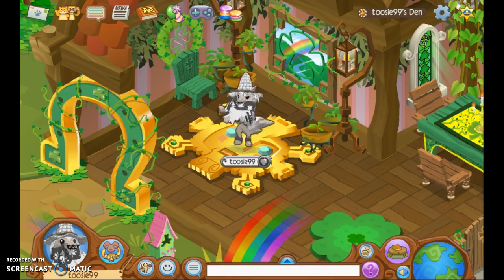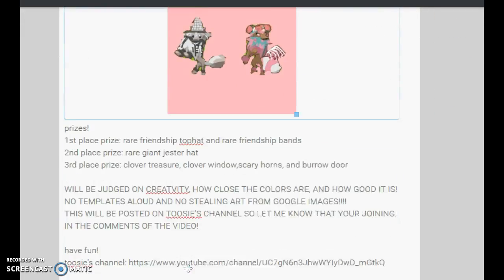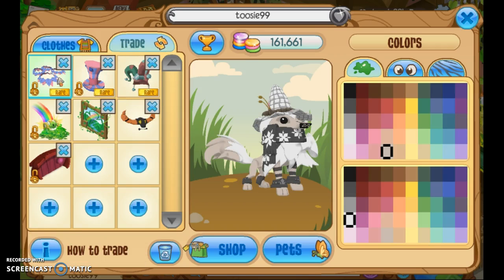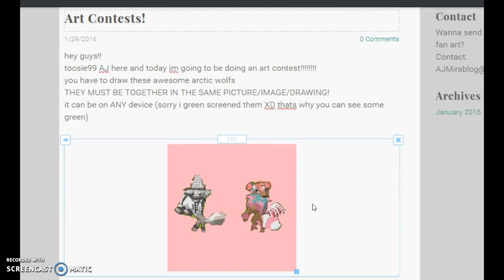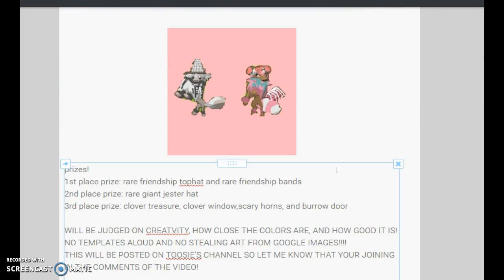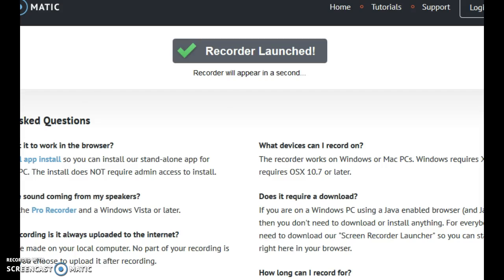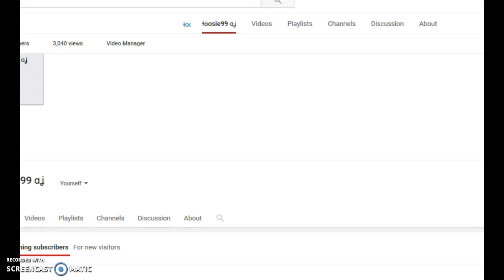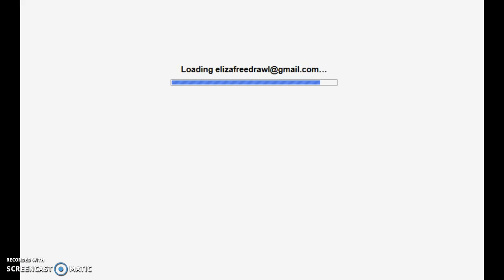MARCH ART CONTEST!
lets have some LUCKY winners win!
rules: ohh there is no rules! have fun!!!
must draw both of us in same pic!
kk bye~ toosie